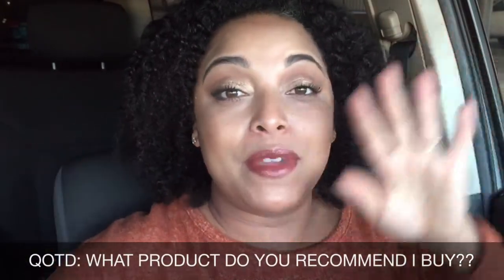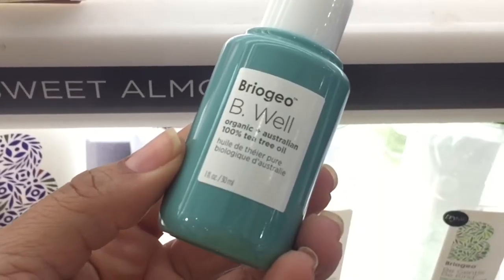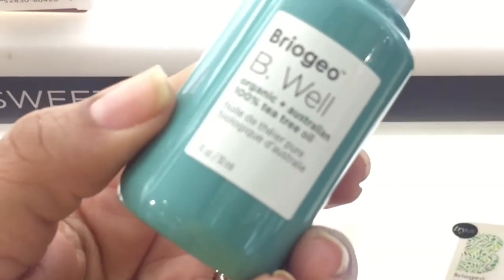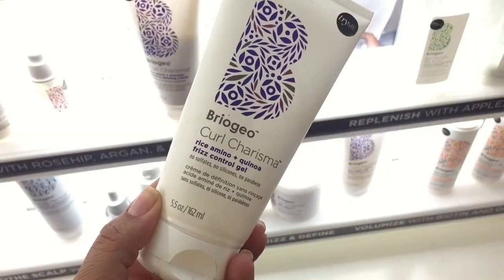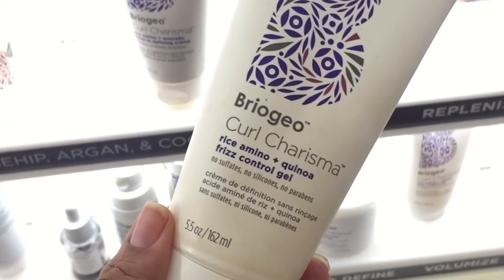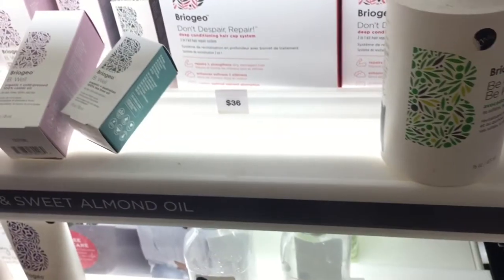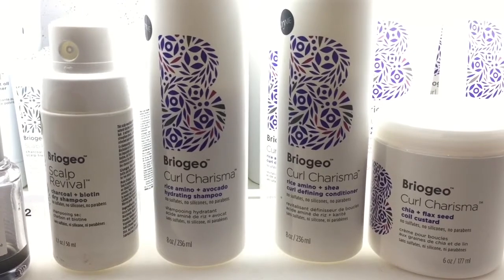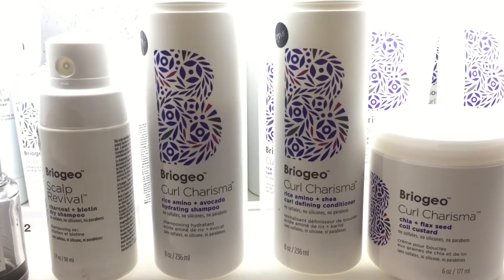SEPHORA’S CRAZY EXPENSIVE PRODUCTS! But Girlll ... WILL I BUY IT?! #1 | HIGHEND HAIRECARE | MelissaQ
Hi FRIENDS, FAMILY, & Mi GENTE! Here’s my 1st WILL I BUY IT WEDNESDAY: Hair Edition! This video is Totally inspired by SAMANTHA MARCH! Thanks so much girl! Let’s chat about these HIGHEND HAIRCARE PRODUCTS!

Camera: iPhone
Editing Software: Final Cut Pro X
Thumbnail Editing: Pic Monkey & Phonto